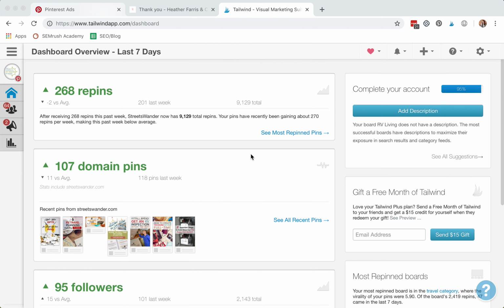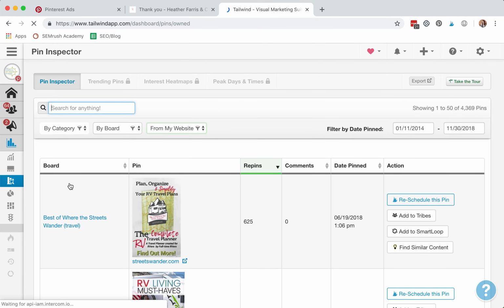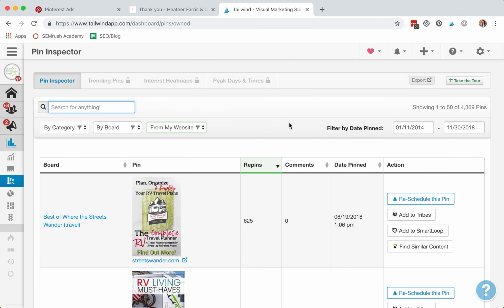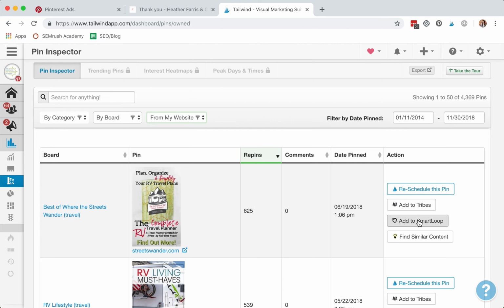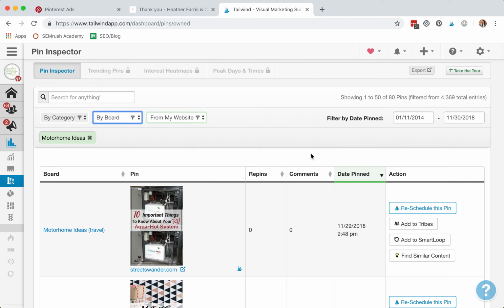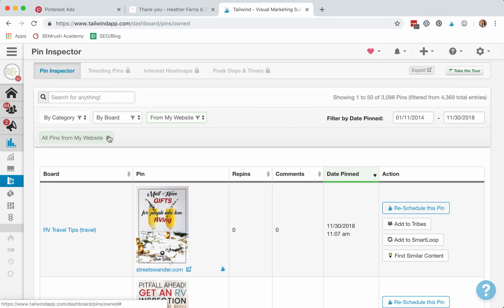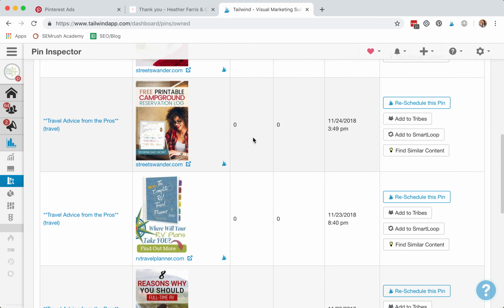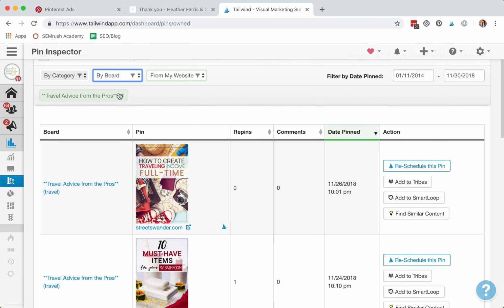Using Tailwind Pin Inspector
Learn how to use Tailwind pin inspector to find content to republish or repin, use it as a guide to know what content is resonating with your audience and more.